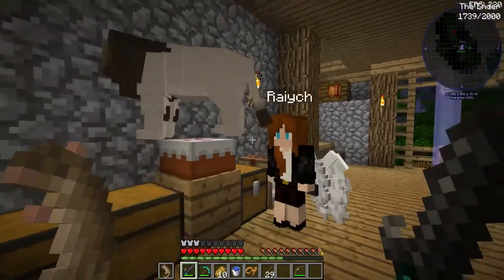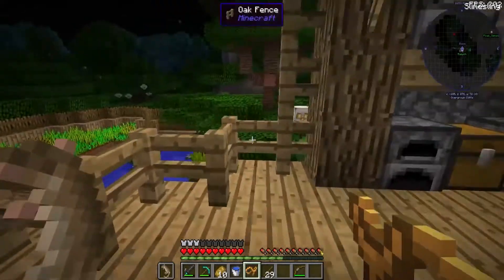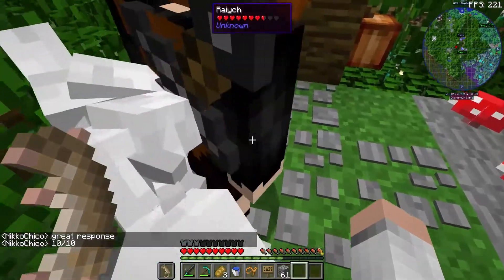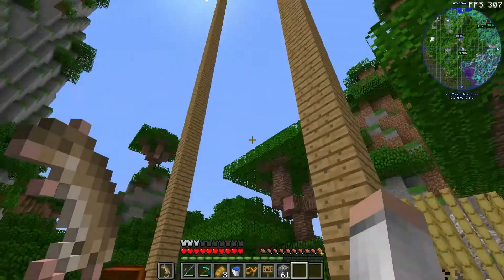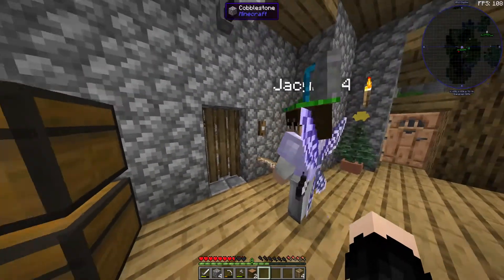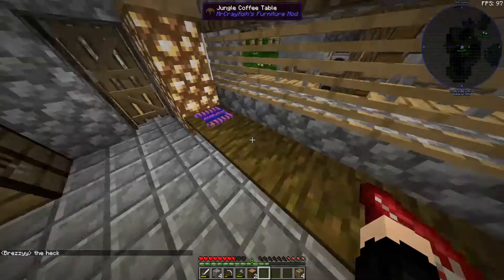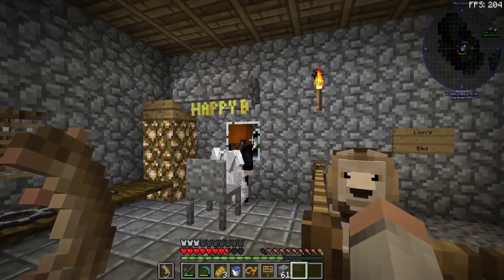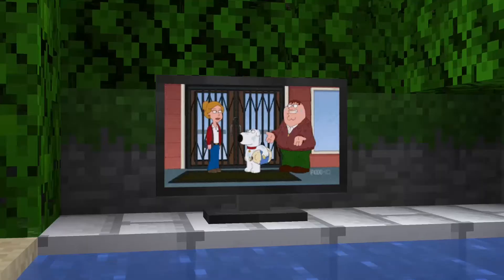We Decorate Our Home (Mr Crayfish Furniture Mod)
Day 23 of Tribus Menses

We decided to decorate our house, with the help of Mr Crayfish's furniture mod. Do you like the décor?